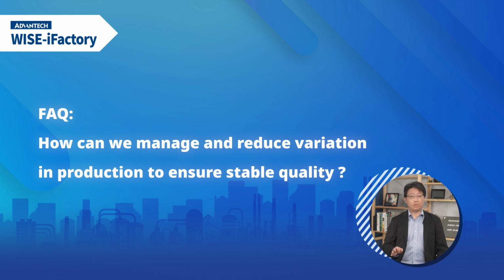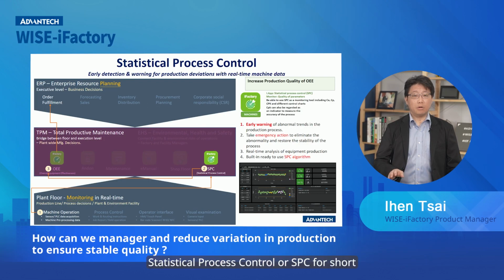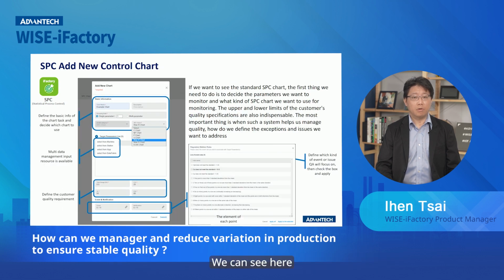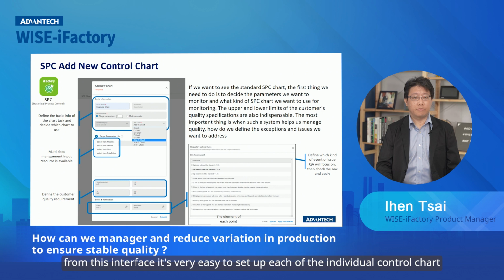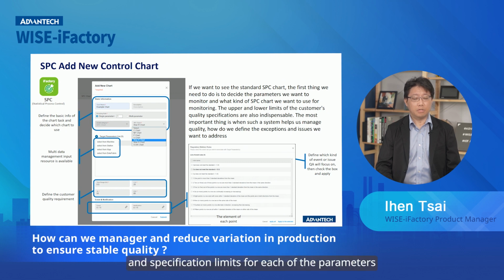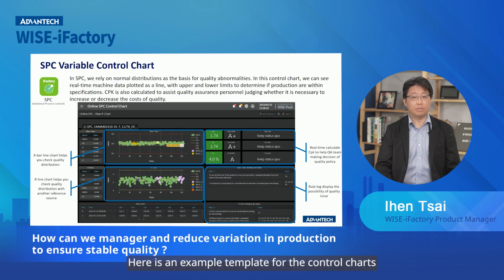iFactoryWorks | FAQ 6 How can we manage and reduce variation in production to ensure stable quality?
Statistical Process Control (SPC) - a classic method for looking at quality in production. With iFactory 's  SPC, you can use IoT data to analyze and detect process variations at the production point to help you manage and reduce variation in production, ensuring stable quality for your products.

👉 Know more about Marketplace – iFactory/Statistical Process Control (SPC) I.App